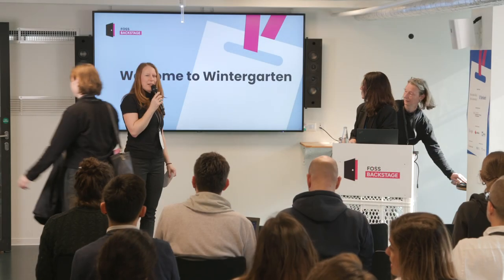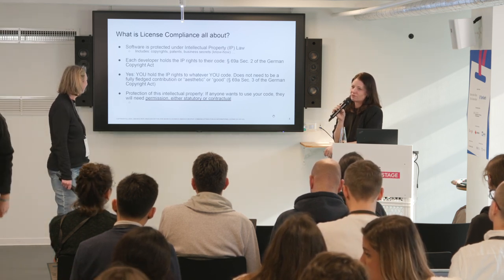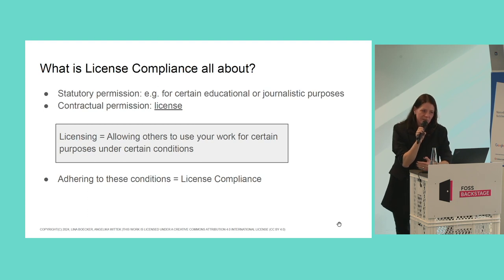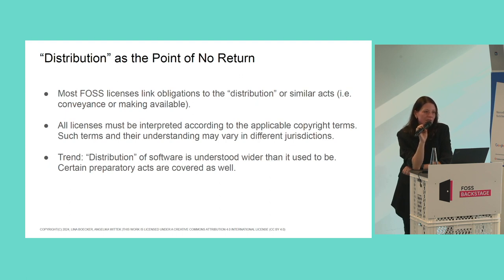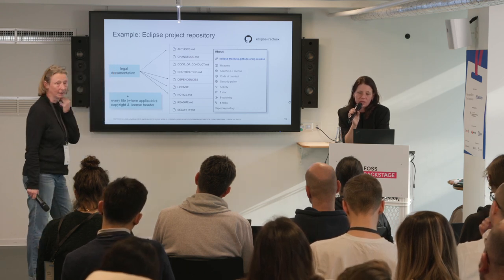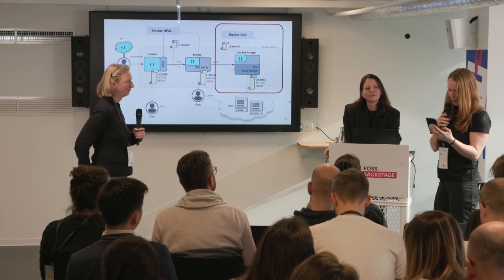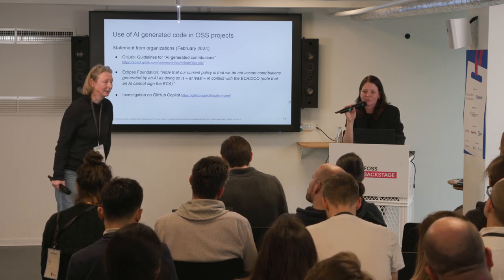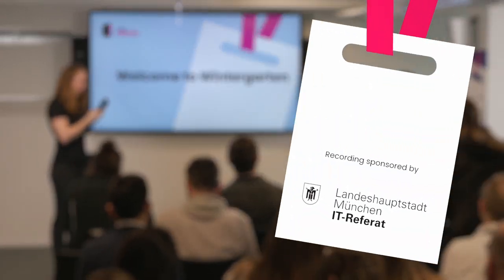Lina Böcker & Angelika Wittek – Open Source Contributions in Today’s World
We will start by outlining the drawing up the legal and technical framework between copyright and, patent law, new EU regulations (Cyber Resilience Act and Product Liability Directive) and different FOSS licenses.We will explain, explaining some crucial terms and the change of their meaning in the past few years (such as distribution). Against this background, we will share, from a technical position, suggestions on FOSS compliance in real-world scenarios examples, such as publishing artifacts on package managers, repositories, docker and in the cloud. From a technical point of view we show real-world scenarios, e.g. publishing code and the according legal documentation under different OSS licenses and making build artifacts publicly available on package managers, Docker and the cloud in a FOSS-compliant manner. Using these examples, we will show from a lawyer’s angle how the legal requirements need to be reflected in the composition of software applications and what the practical consequences are for contributors in the modern FOSS world. We will, in particular, give some hints on how to deal with (a lack of) license compatibility in the cloud, specific license obligations and other requirements that might result from working with Open Source Software. To round things up, Lina will share an update on new obligations for FOSS distributors resulting from the Cyber Resilience Act, the Product Liability Directive and AI.